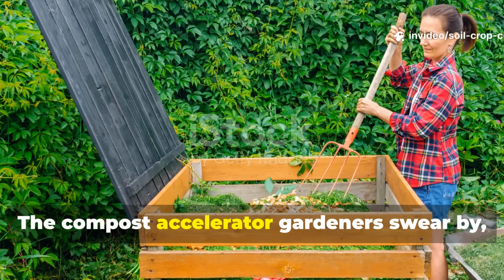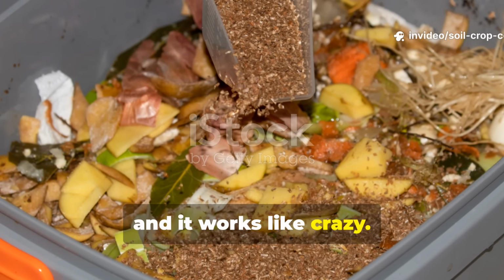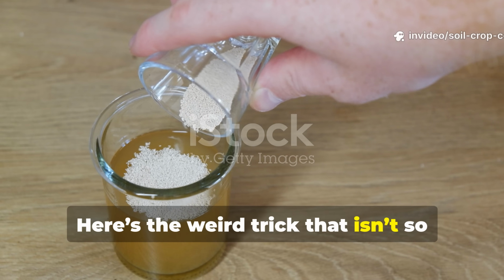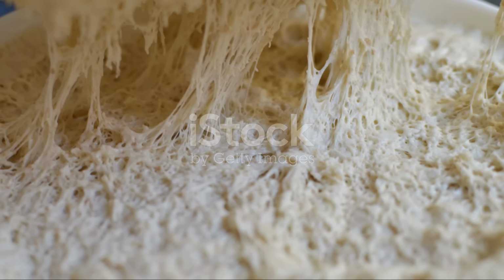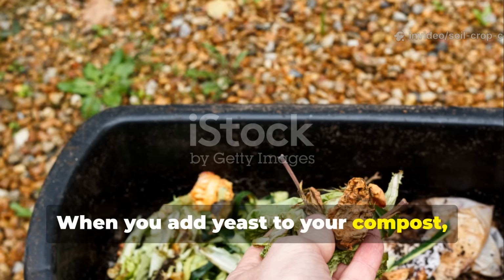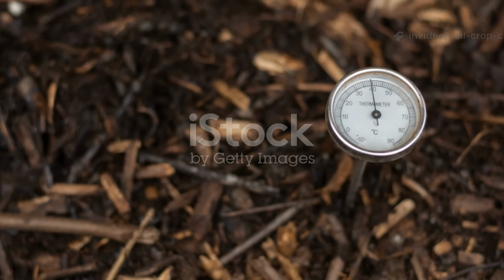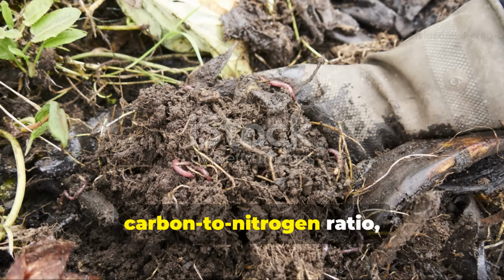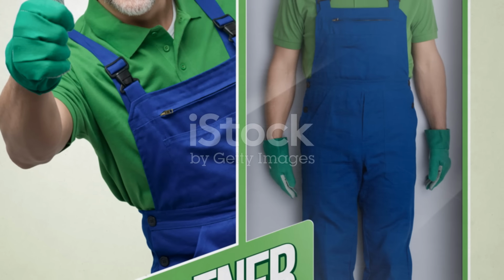I Poured This on My Compost—What Happened Next Changed Everything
🔥 Tired of waiting months for compost? Supercharge your pile with one weird, natural trick that turns scraps into rich, ready-to-use soil fast—no chemicals, no gimmicks.

✅ The exact homemade recipe using yeast, sugar, and warm water that speeds up compost like rocket fuel
✅ How this natural compost activator boosts microbial life and turns cold piles hot in just days
✅ Why yeast works better than store-bought starters to break down tough materials faster
✅ The science behind microbial heat and how to keep your pile cooking even in cold weather
✅ Step-by-step instructions for using this DIY trick to slash composting time in half
✅ What to watch for: signs your compost is thriving and how to avoid common mistakes
✅ How to layer, moisten, and turn for maximum decomposition and nutrient density

Whether you're new to composting or looking to level up your garden game—this is the trick every gardener needs to know.

👉 Hit play now and transform your scraps into black gold.

Your compost isn’t slow—it’s just missing this one secret. Let’s fix that